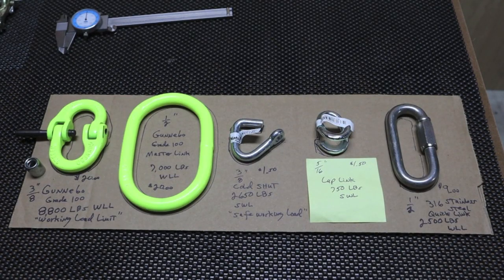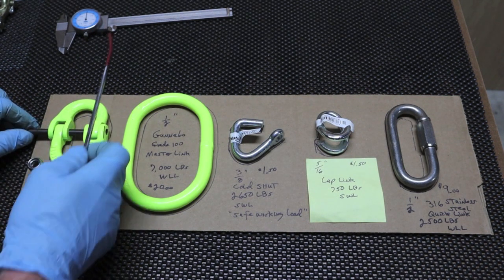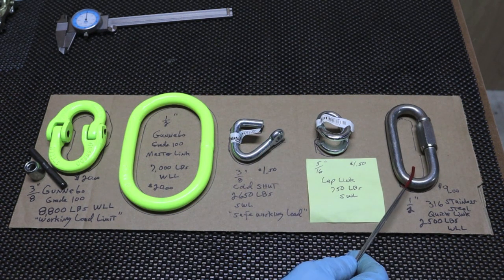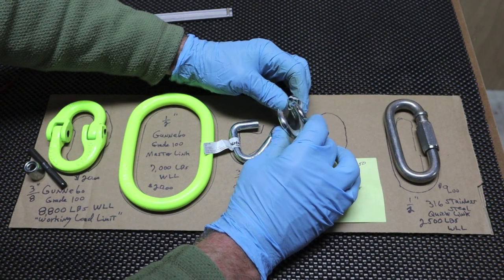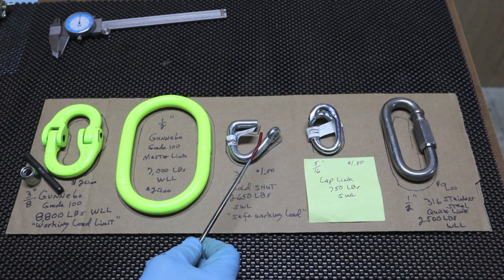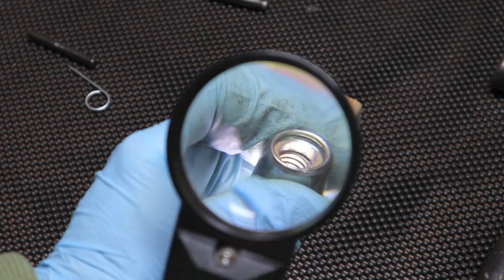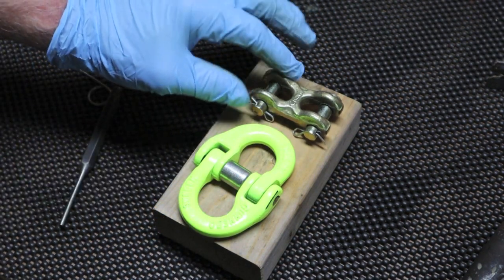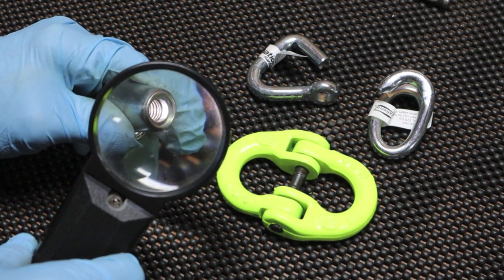Hammerlocks, Cold Shuts, Lap Links, Quick Links...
The list of rigging hardware is very long, here we show a few types and make note of the big differences in grade of material and strengths. The take away is: know your requirements, the WLL (working load limit) and SWL (safe working load) will be listed in the product specs.